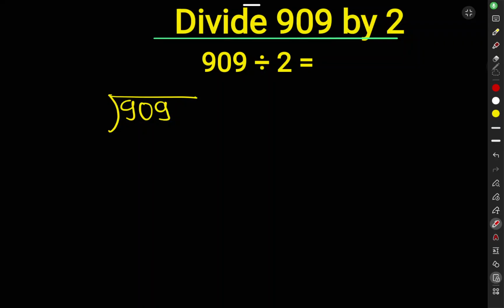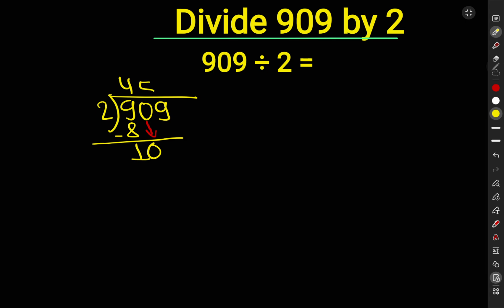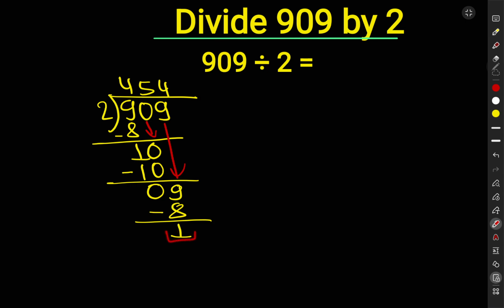909÷2 Divide 909 by 2 (Long division Method)